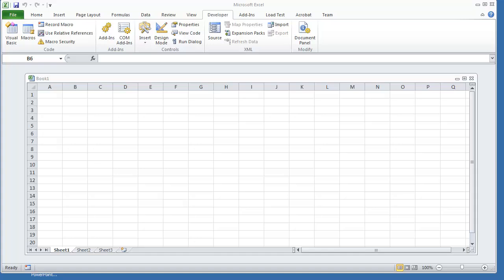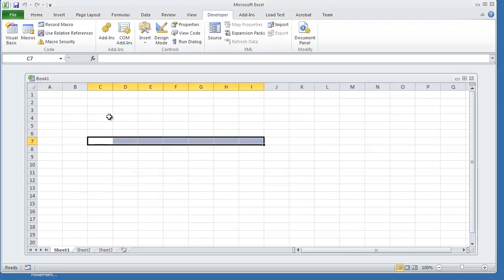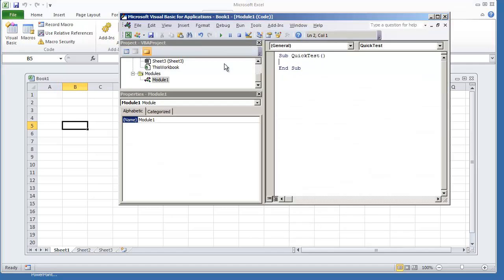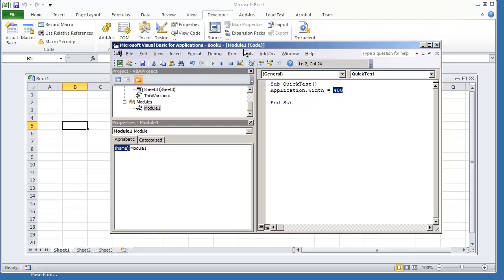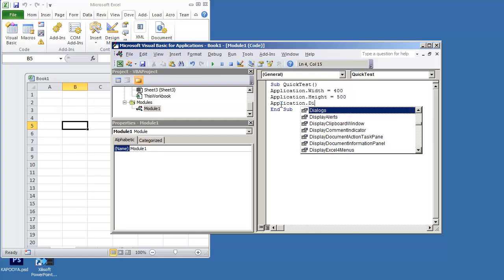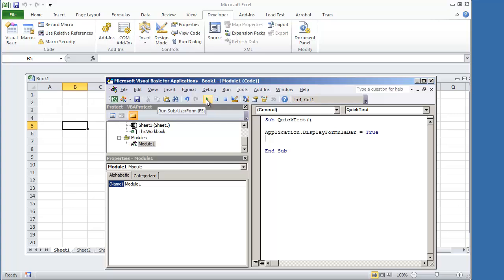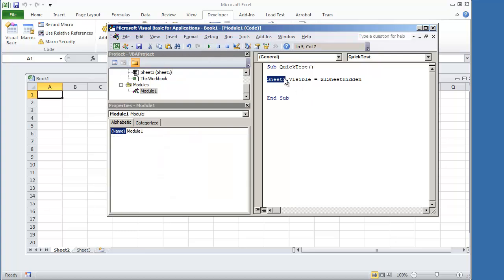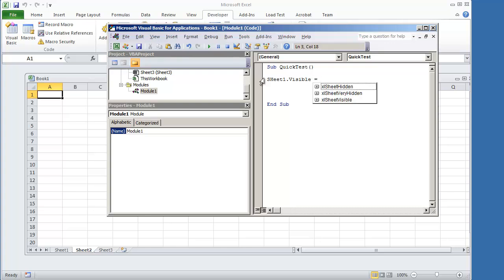VBA Programming for Excel 2010 - V3.02 - The Application Object